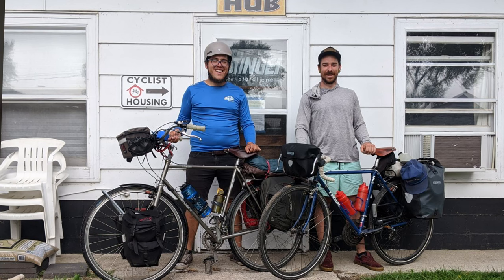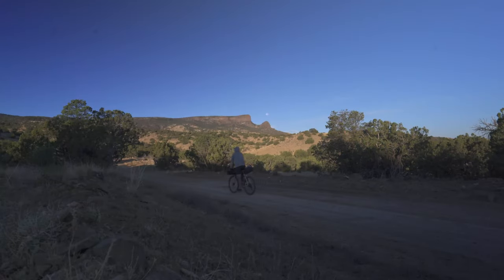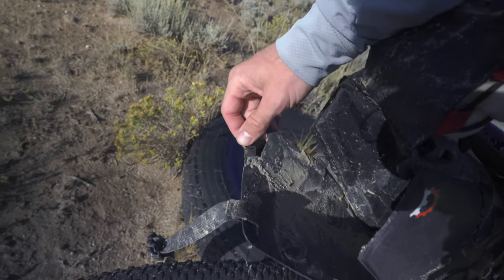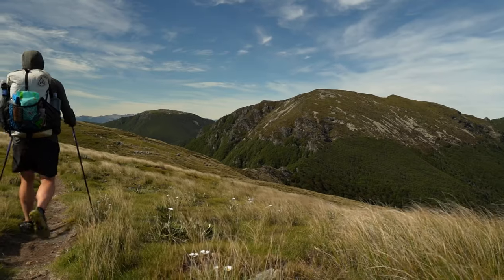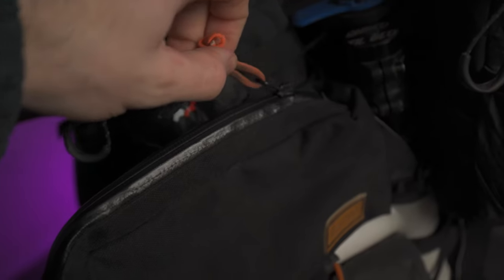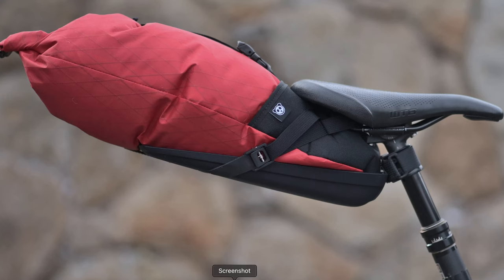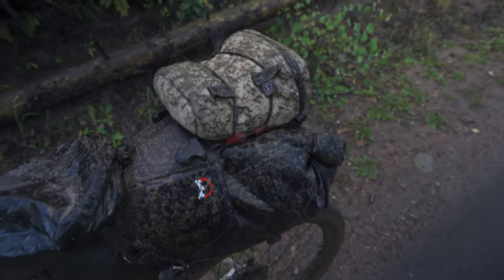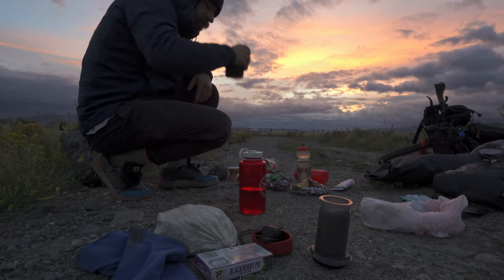Bikepacking Bags For Any Bike | 2700 Miles on the Great Divide Mountain Bike Route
This is an excellent setup that can be utilized on just about any bike in the world. I think that’s such a cool aspect of bike packing gear and bags. Although, I am a huge fan of vintage touring bikes, I'm not sure everyone else shares the same passion. Having the ability to comfortably experience bike travel, on any bike,  that you currently have is an excellent way to start experimenting with cycle touring.
These are the bags that I thought would be the most universal for my needs. Every bike is slightly different, but it's a great starting place for beginners who have no idea where to begin. I would definitely recommend measuring some of the components on your bike before you pull the trigger on any of these bags.

- Great Divide Mountain Bike Route - Trail Info & Rider Stories FB Group
- Tour Divide Race: Gear, Advice, Tips, Pics, Chat, Training FB Group